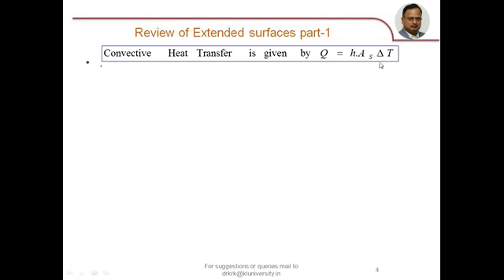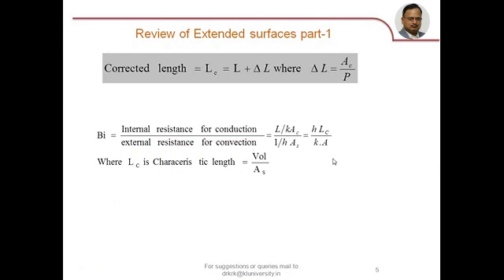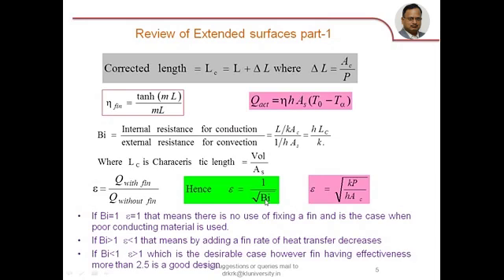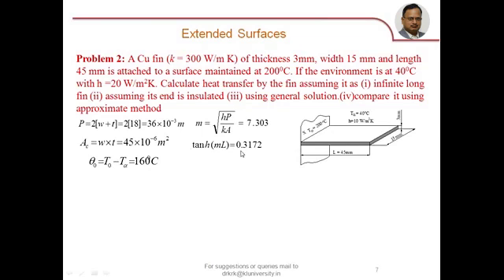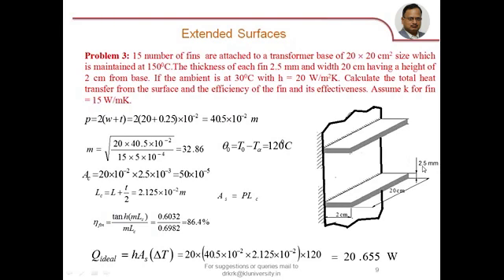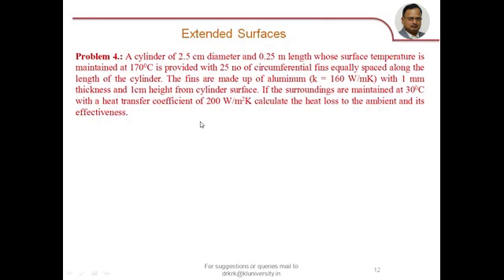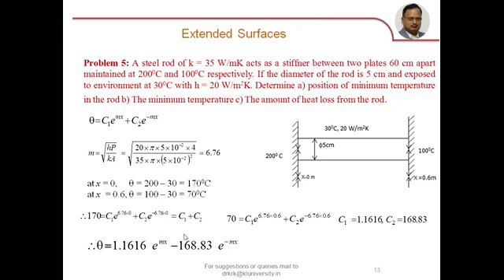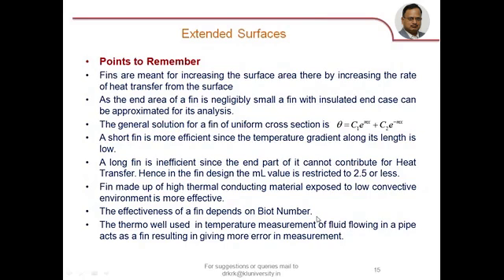VEC Heat Transfer Lesson 13 Part 2a Prof K Rama Krishna YouTube 360p